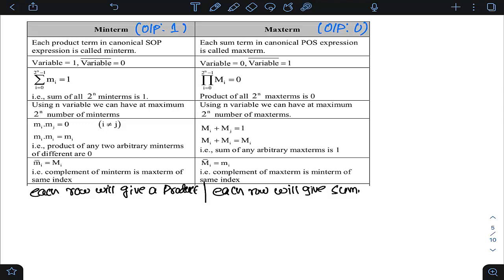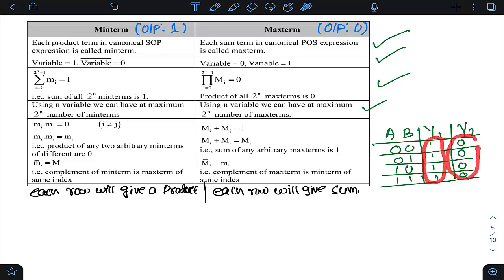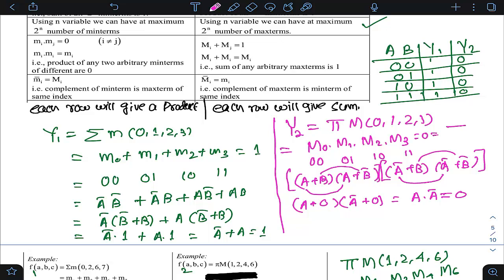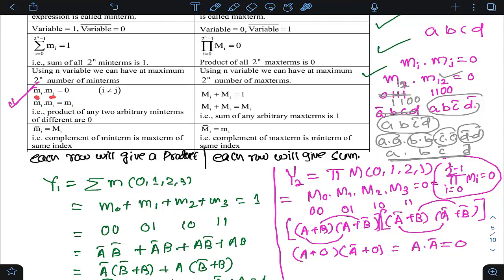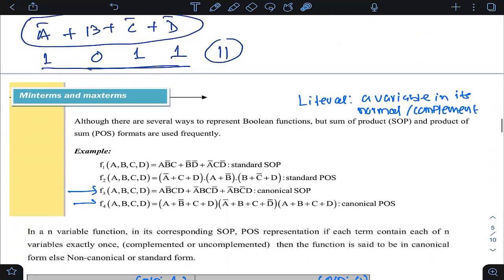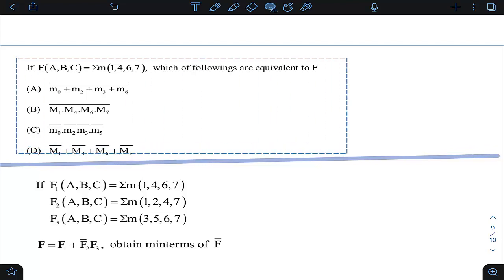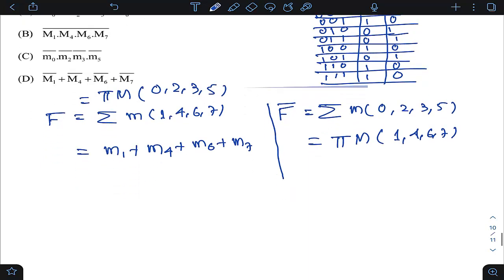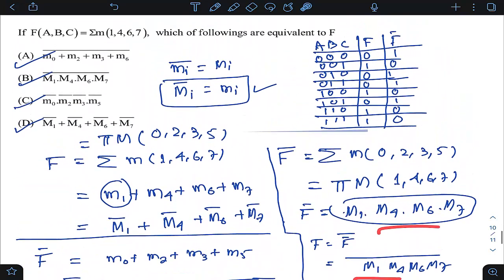Digital Circuits | Boolean Algebra | Properties of Minterm & Maxterm | Session 4